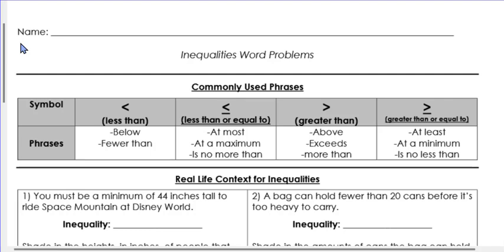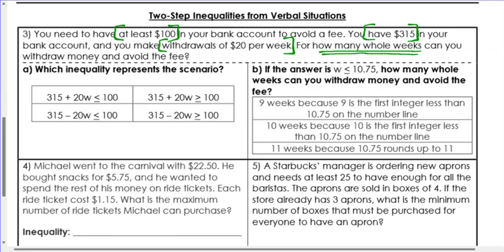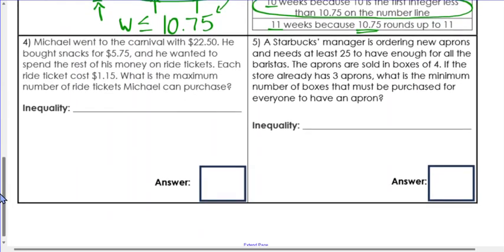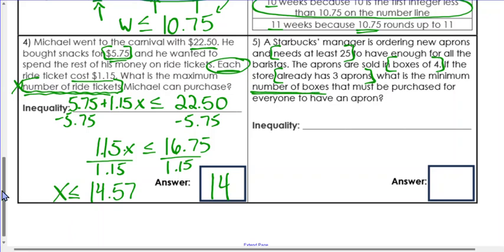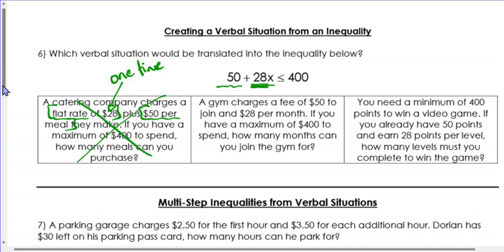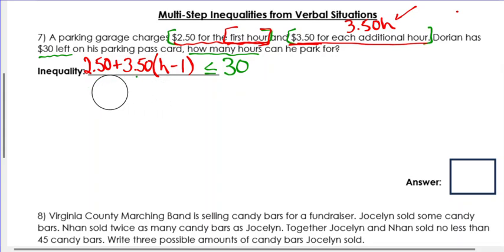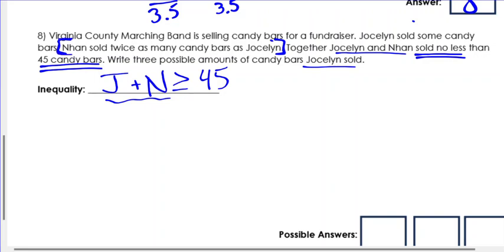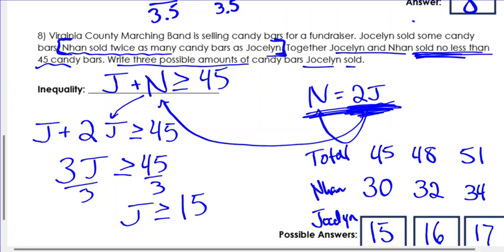Inequalities Word Problems